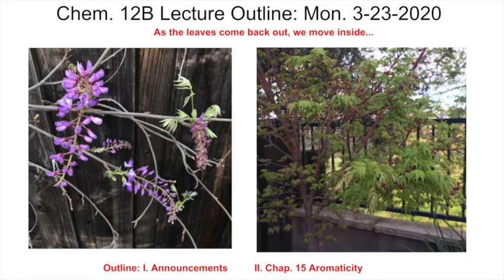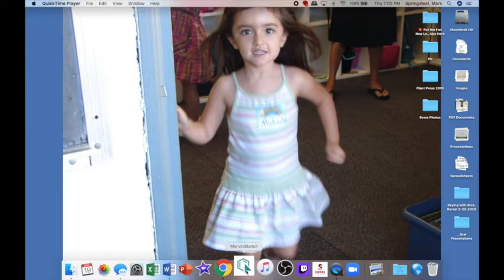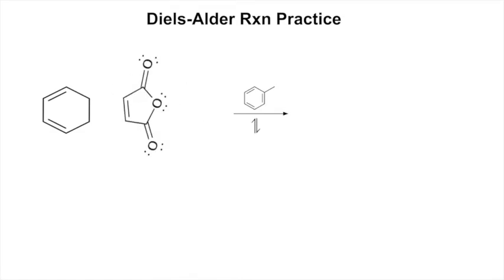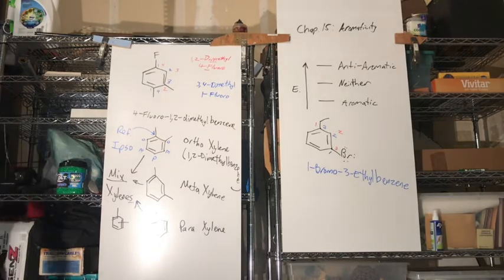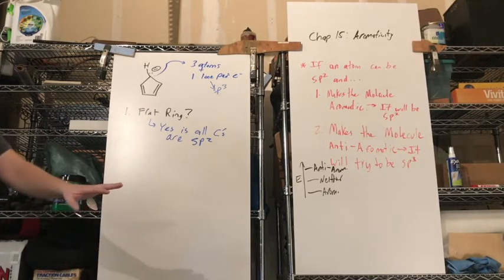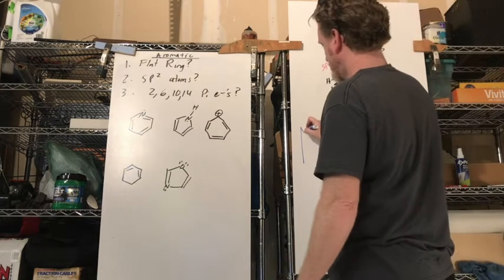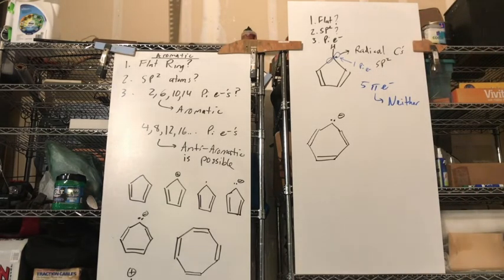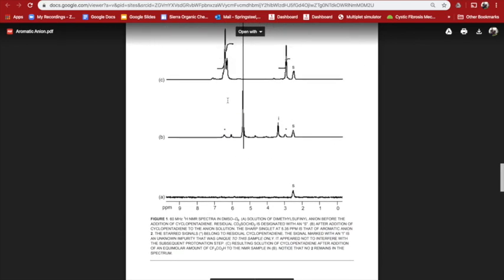E: Chem. 12B Chap. 15 Aromaticity Part 1, 3-23-2020